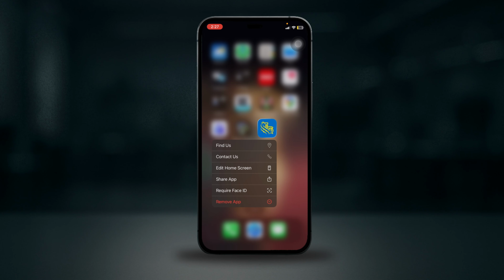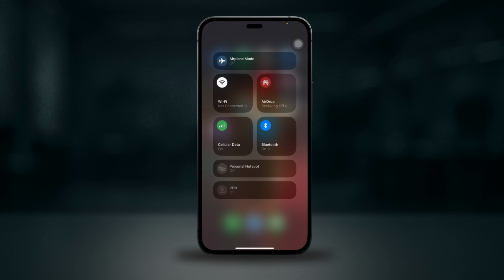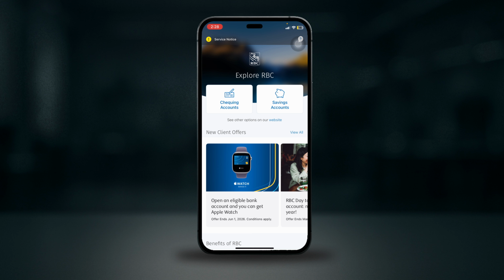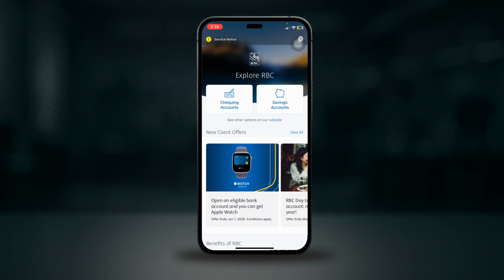How to Fix RBC Interac e-Transfer Not Working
Having trouble sending or receiving an Interac e-Transfer through the RBC mobile app? This short tutorial explains why Interac e-Transfers may fail and shows safe, official steps to resolve the issue on both Android and iPhone.

What you’ll learn:

Common reasons RBC Interac e-Transfers fail

Checking recipient email or phone number

Ensuring sufficient funds and correct transfer limits

Updating or reinstalling the RBC mobile app

What to do if RBC or Interac systems are temporarily unavailable